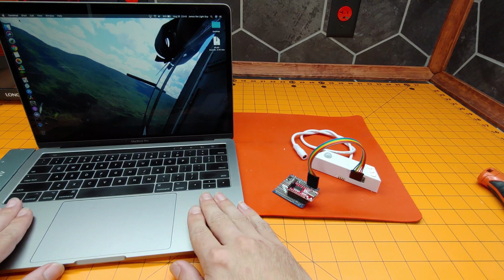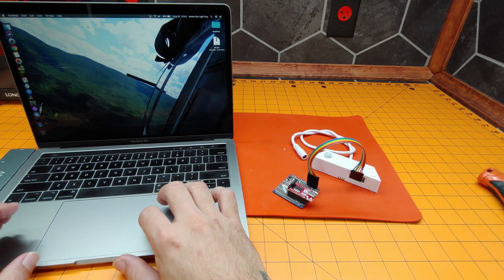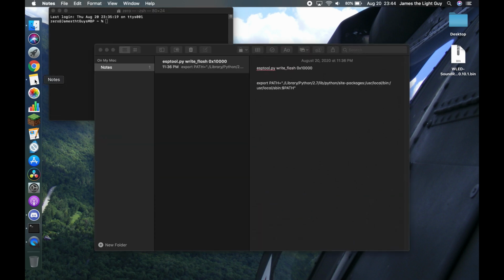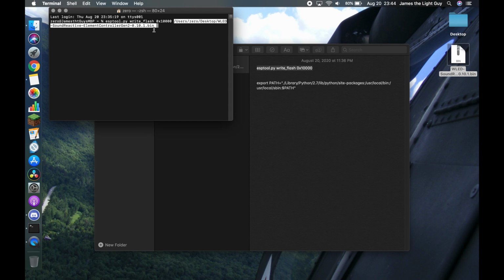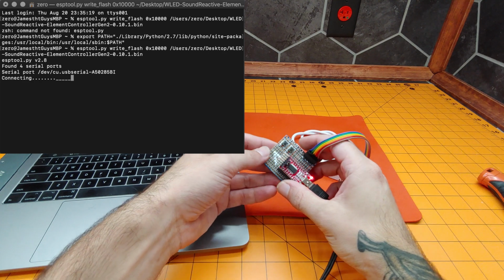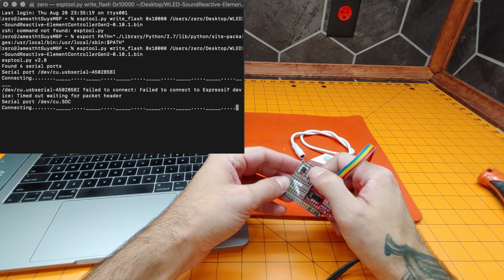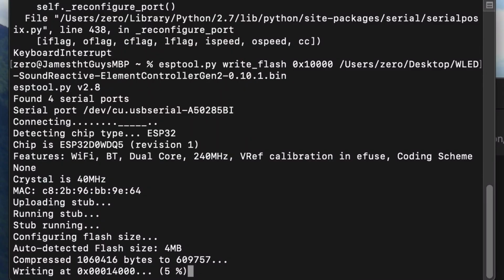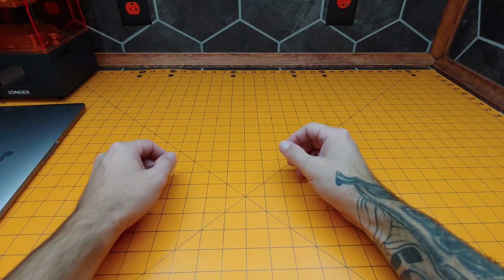Photonlab Element Light Firmware Update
In today's video we attempt to flash new firmware onto the the controller for a second generation set of lights.

Flashing Command:
esptool.py write_flash 0x10000 (remove these parentheses and add the path to your firmware file)